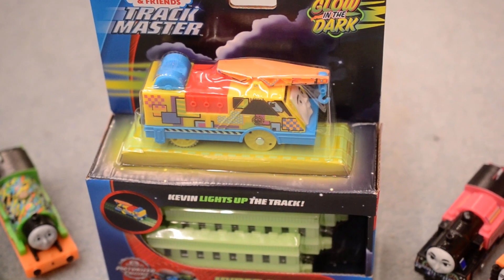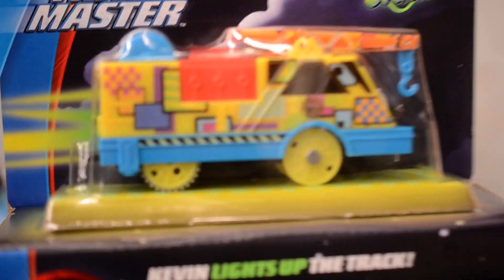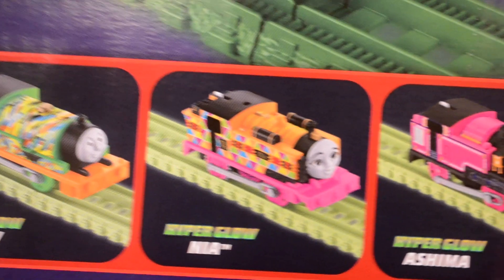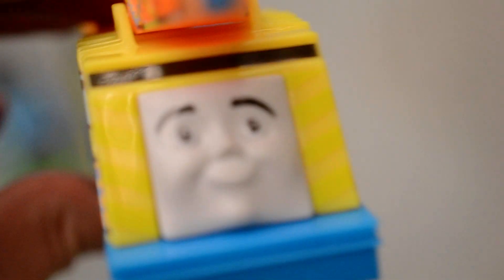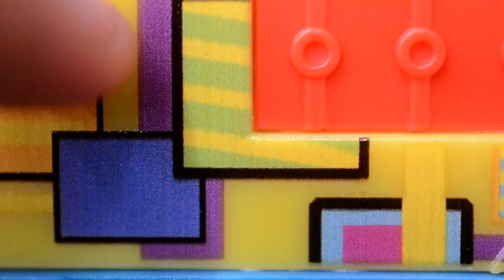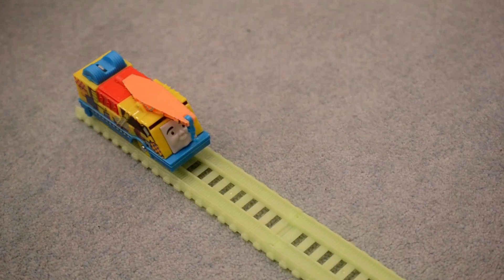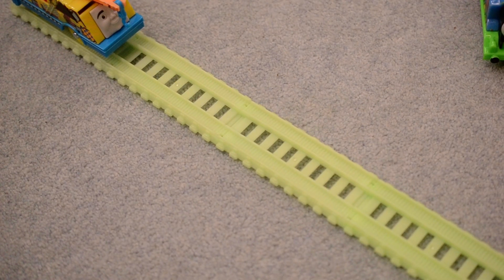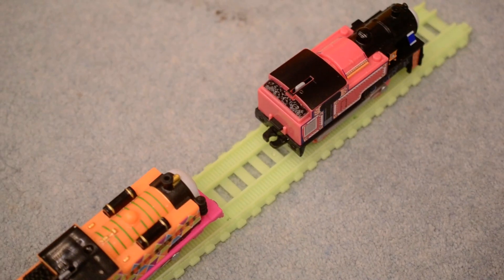Trackmaster Hyper Glow Kevin unboxing, review and first run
I ordered this Hyper Glow vehicle on Monday and he arrived today and I have completed the Hyper Glow collection. Two weeks ago I was going to order him on Tootally Thomas but he was out of stock as the man who works on it had 3 and then he emailed me on Monday to say that Kevin was back in stock so I ordered him on Monday.